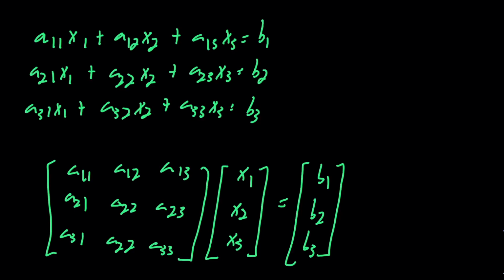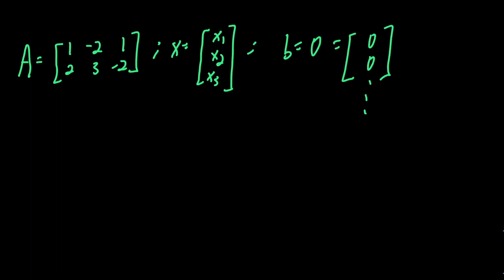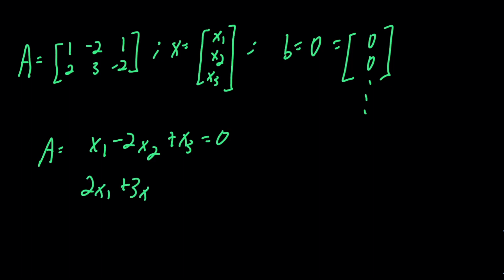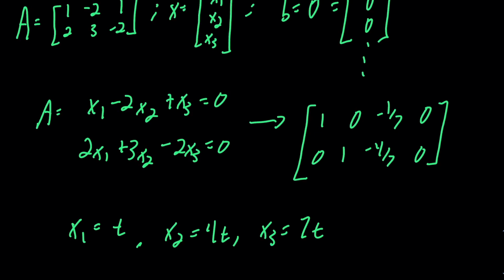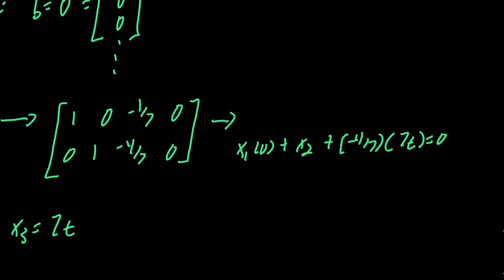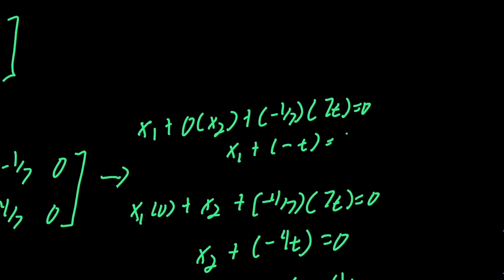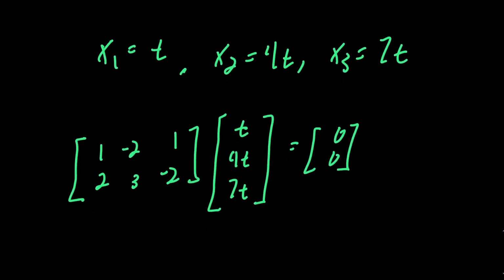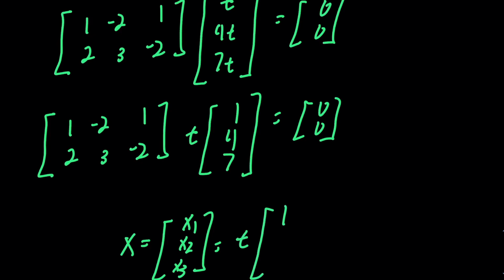Cracking the Code: Solving Linear Equations with Matrix Multiplication Made Easy